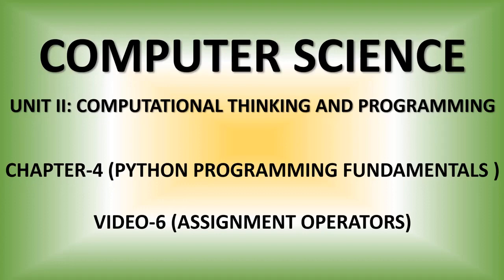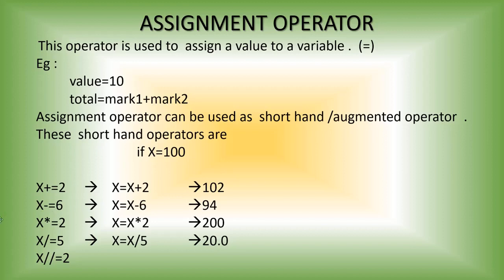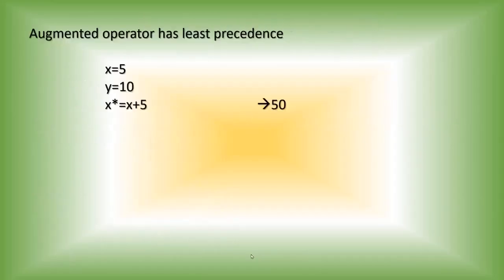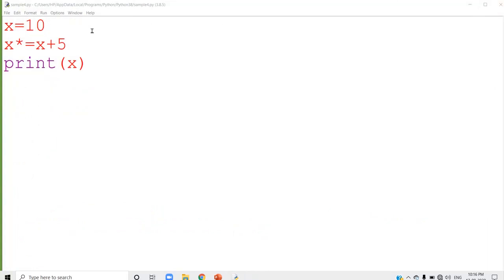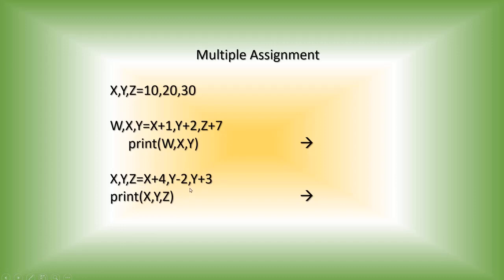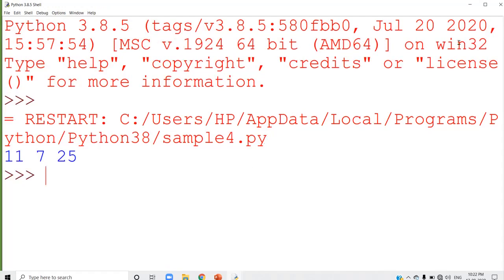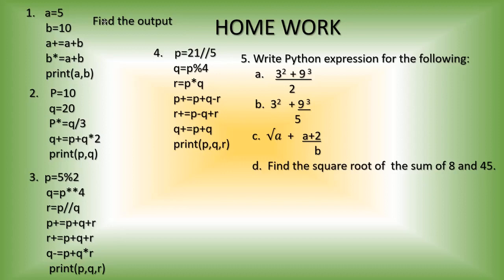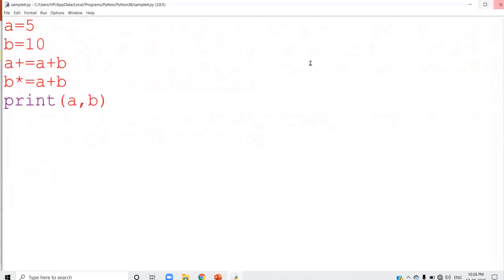CS11 Chapter 04 Programming Fundamentals Video 06 Assignment Operator